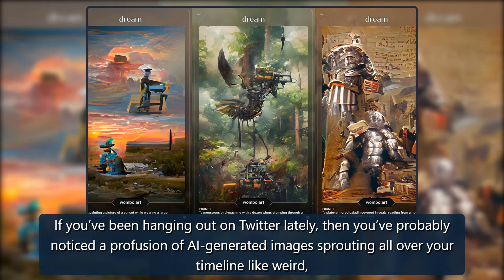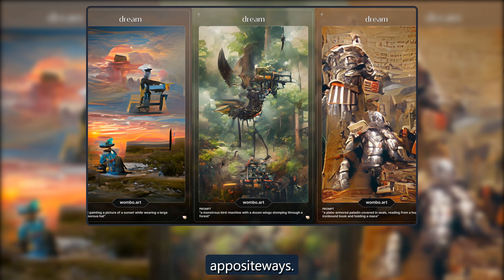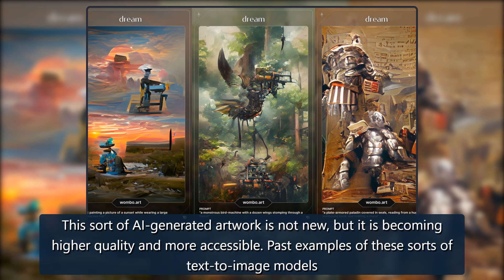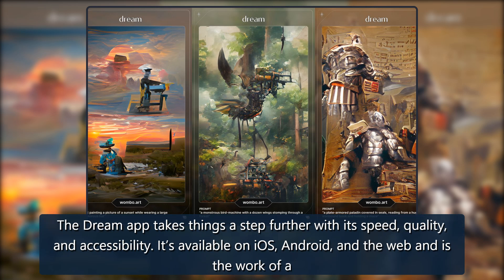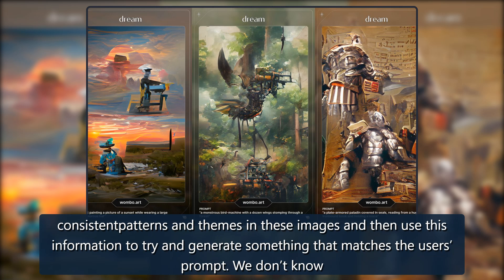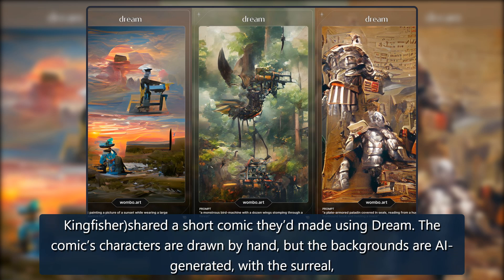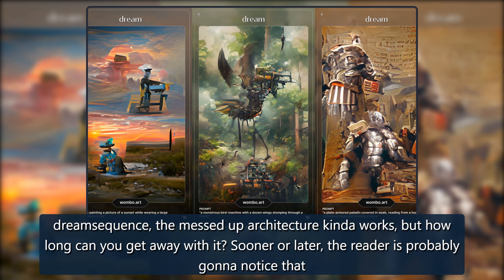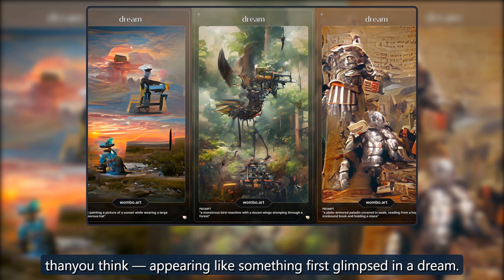This AI art app is a glimpse at the future of synthetic media - The Verge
If you’ve been hanging out on Twitter lately, then you’ve probably noticed a profusion of AI-generated images sprouting all over your timeline like weird,algorithmicvisions. These pictures have been generated using a new app called Dream, which lets anyone create “AI-powered paintings” by simply typing abriefdescription of what they want to see. It’s odd, often uncanny stuff — and extremely fun.The resulting artwork has its own particular aesthetic, defined by swirling shapes and incoherent obj credit